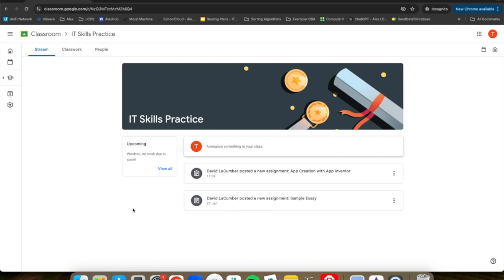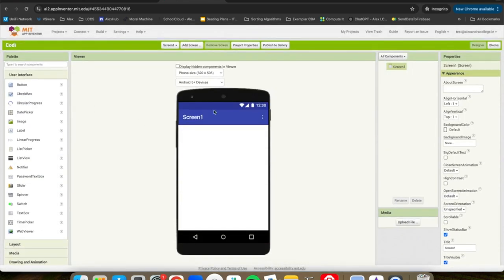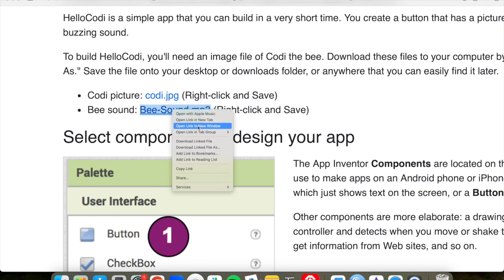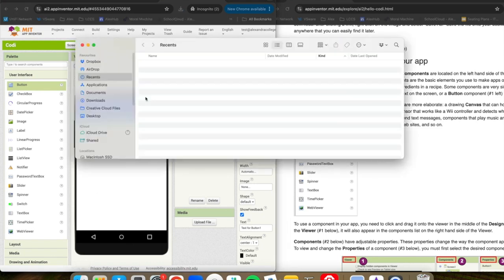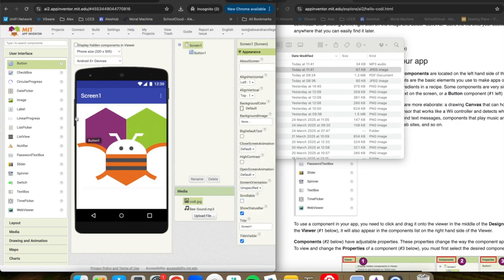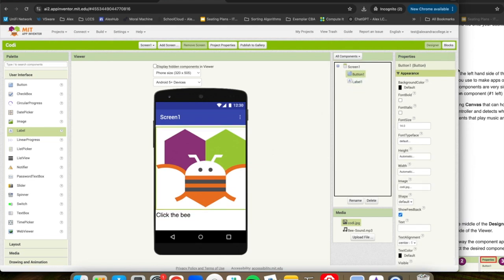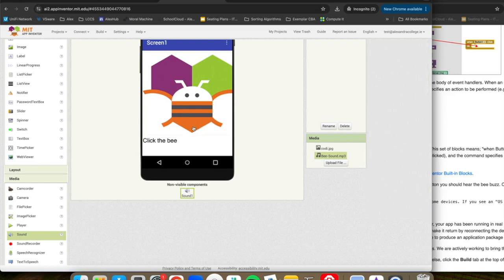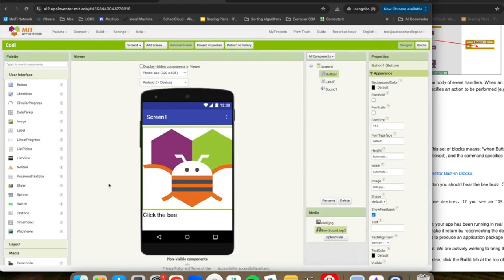Buzzy Bee (Codi) Video Tutorial